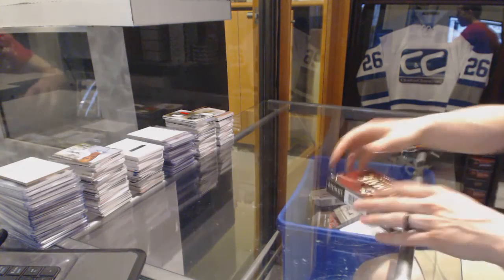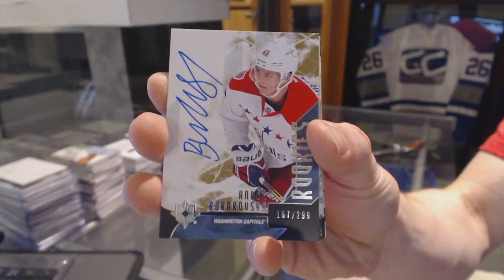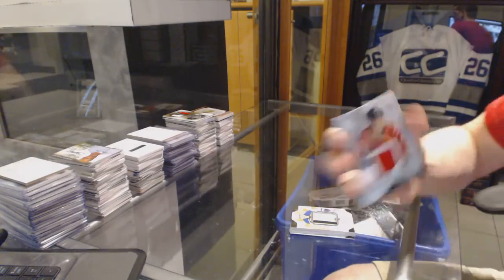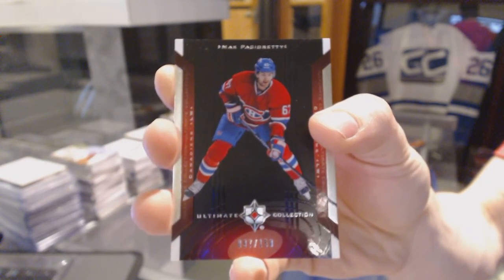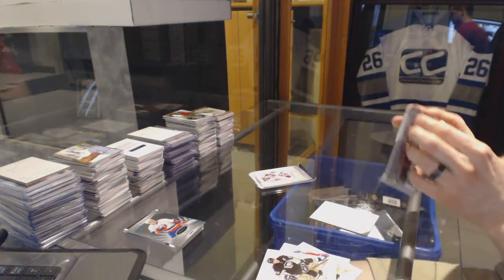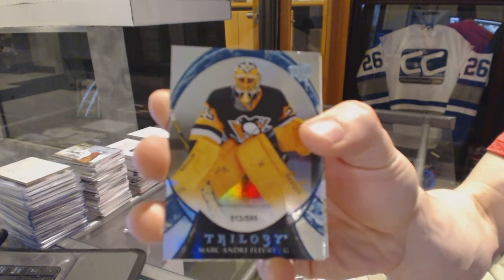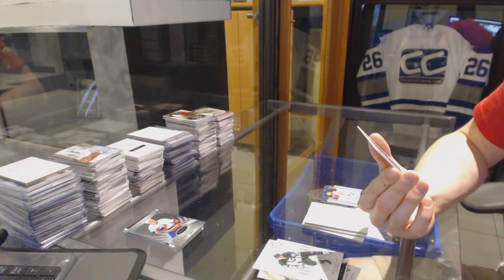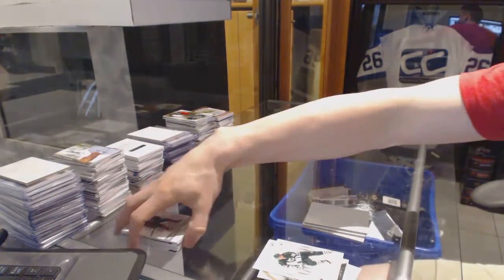Brad_0322's 14-15 Upper Deck Ultimate Hockey Box Break